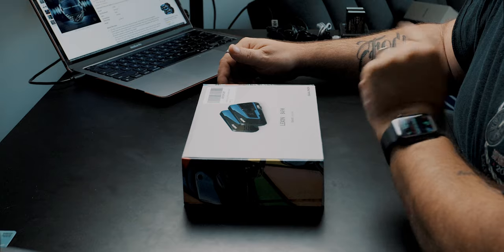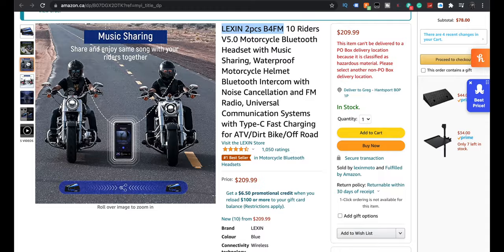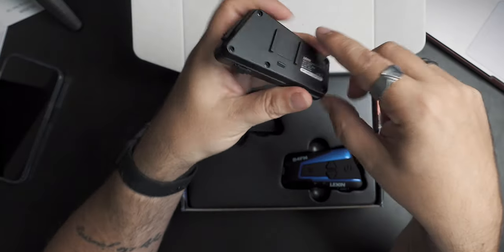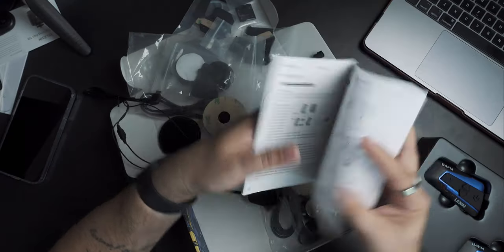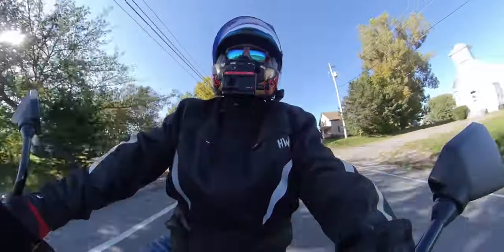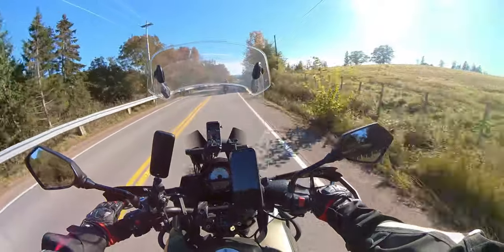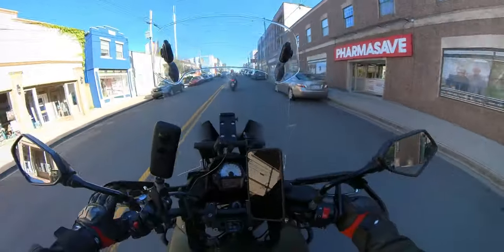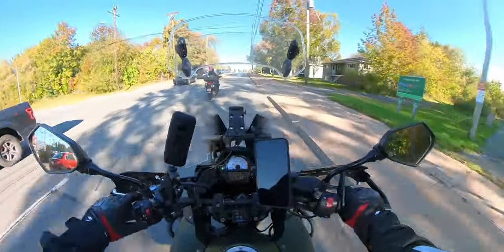We Check Out The Updated Lexin B4FM 10 Rider Motorcycle InterCom | Unboxing and Ride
The Lexin brand of motorcycle intercoms are probably one of my favourite bang for the buck brands.  You get such a great set of motorcycle intercoms for a fantastic price.  We have been using the original Lexin B4FM intercoms for the past 2 years with no issues at all.  They have run flawlessly.  Today we are looking at the updated version of the Lexin B4FM intercom set.  This update now includes Bluetooth 5.0, Has USB-C for charging and for the included mic and speakers.  Plus you get the ability to share your music and connect up to 10 of these for the ultimate group ride.  Now we don't try out all these features, but we do end up going for a ride so that we can test these out and see what kind of distance you can get.

Lexing B4FM Amazon

Our Amazon Store of some of our Favorite Gear (updated frequently).

​@Lexinmoto   @LEXIN Moto JP

lexin lexinmoto motorcycle This product was sent to us, but we were not told what to say and all opinions on this product are our own and have not been swayed by the company who provided the product. This product was sent to us, but we were not told what to say and all opinions on this product are our own and have not been swayed by the company who provided the product.